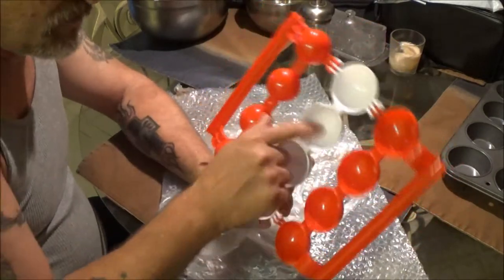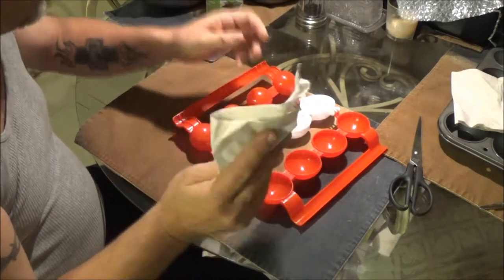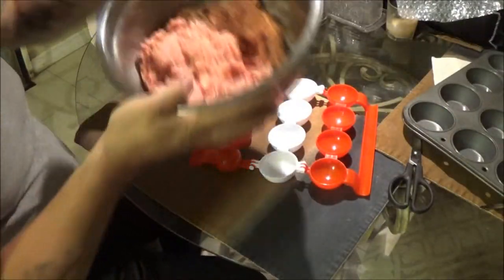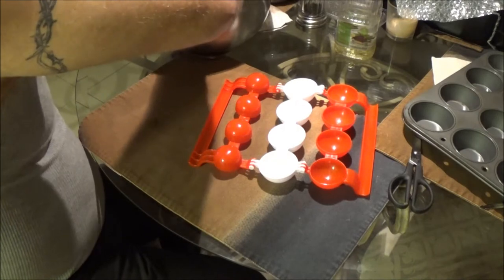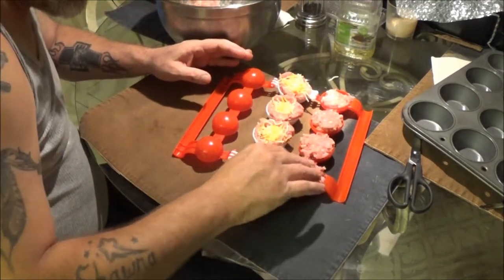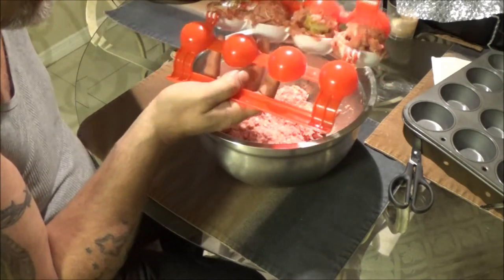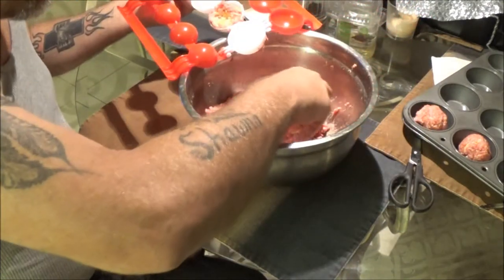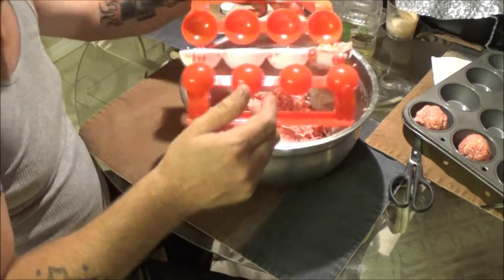Wish Meet Ball Maker Review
lets see if we have better luck with this thing than others have.